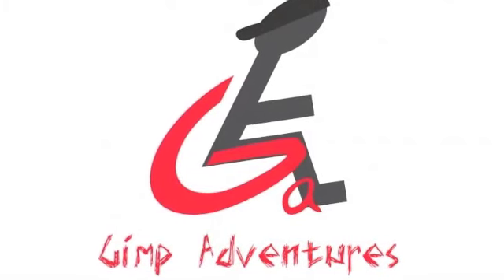Spentding Money in Mankato (GA EP79 3:21:2012)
Went back to Mankato and had to buy some tools to fix my chair. They cost me $41.